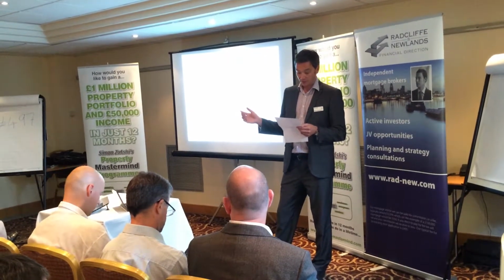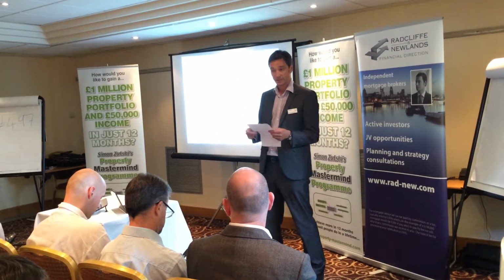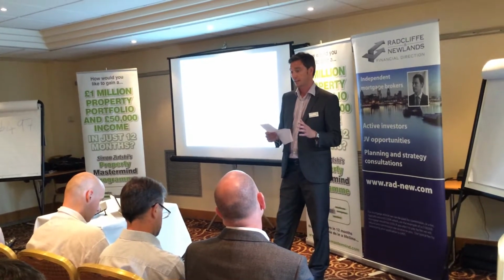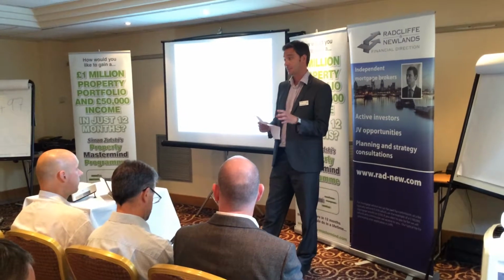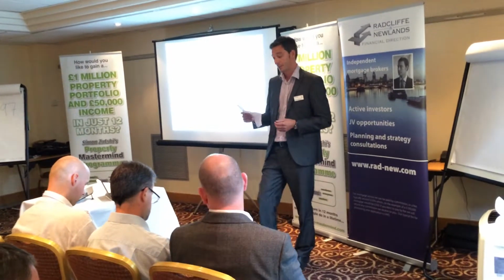Mortgage Update at Basingstoke PIN Meeting - June 2014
Scott Rawlings giving his legendry mortgage update to the expectant crowd at the Basingstoke PIN meeting